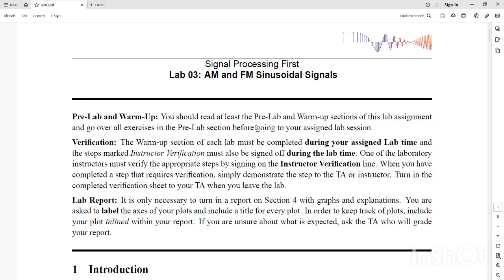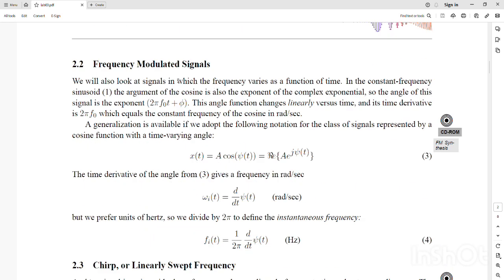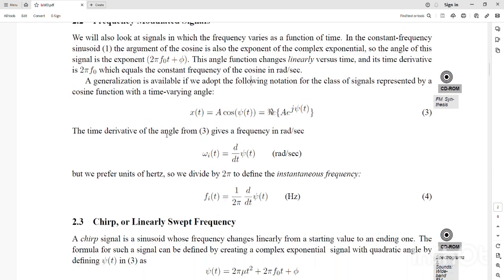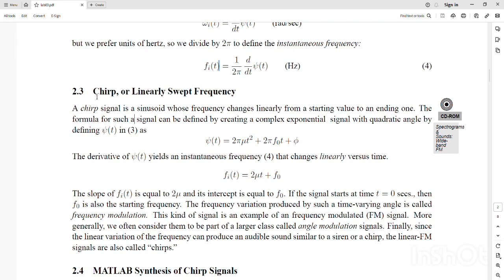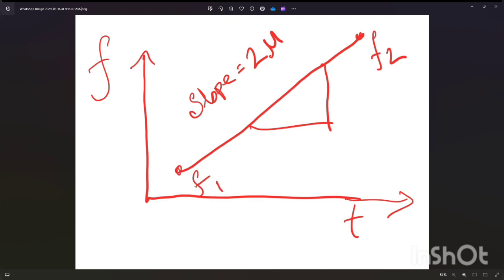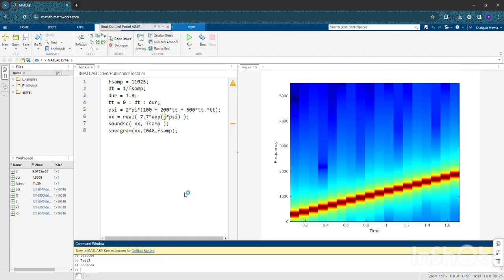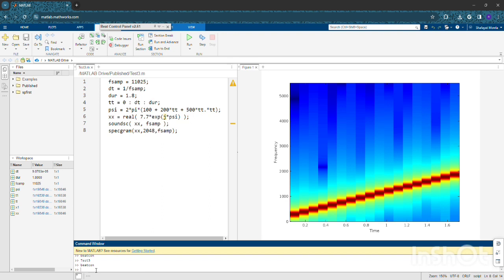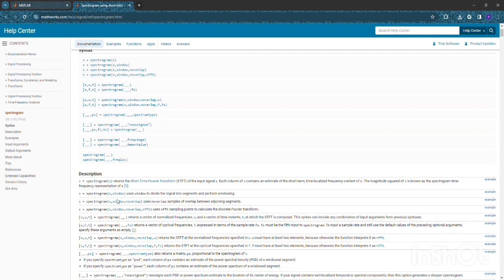DSP Lab 03:AM and FM Sinusoidal Signals